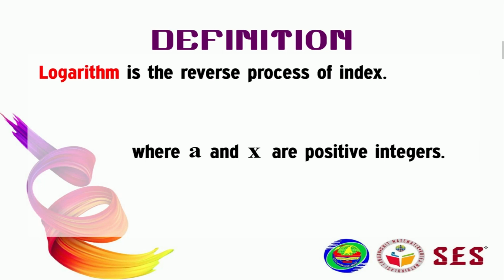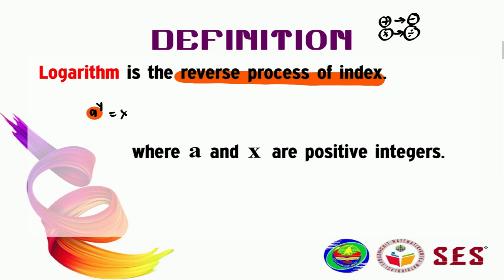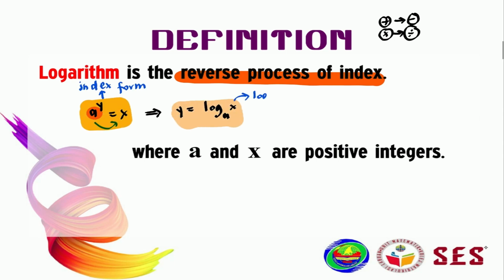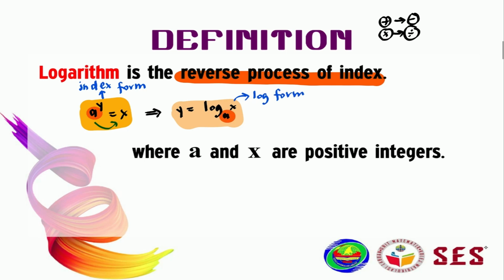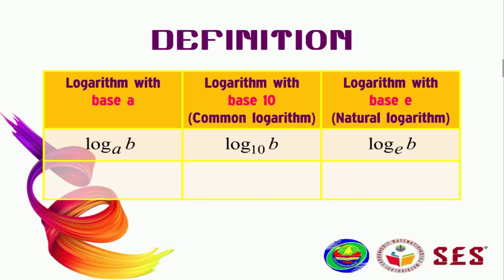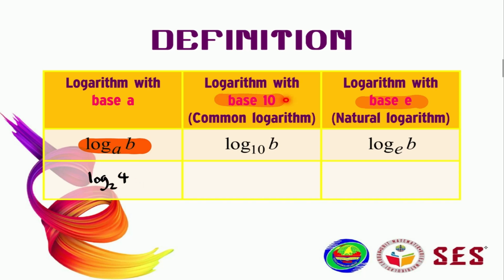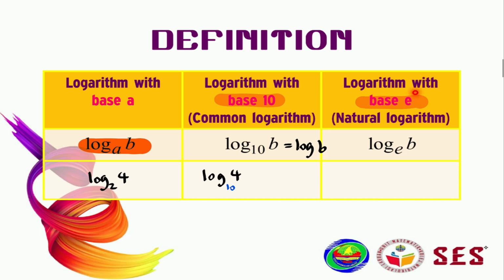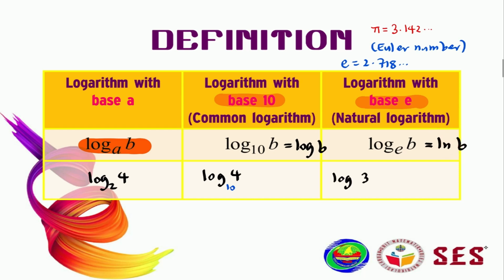Chapter 1 Indices, Surds and Logarithms | 1.3 Logarithms 1/3